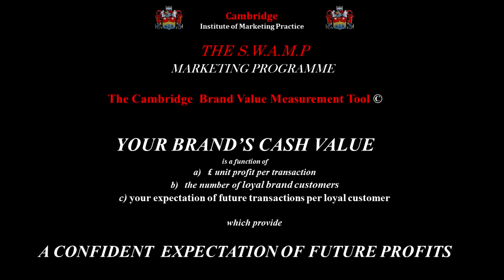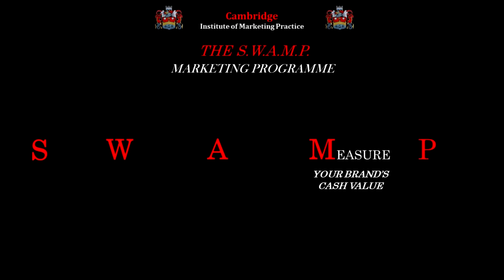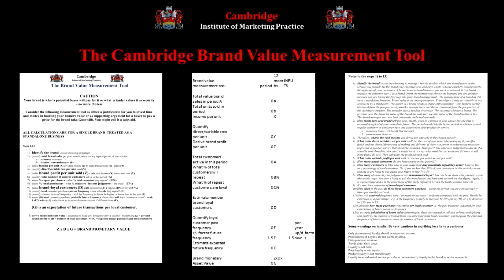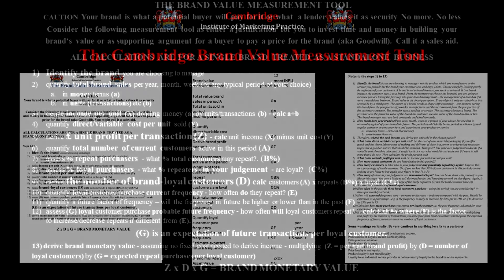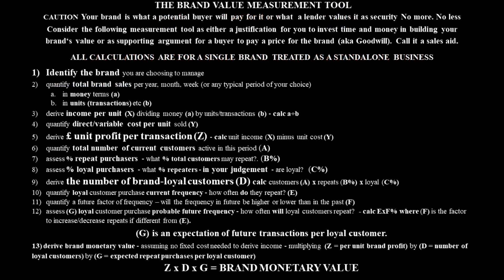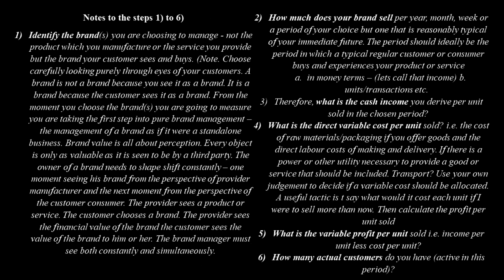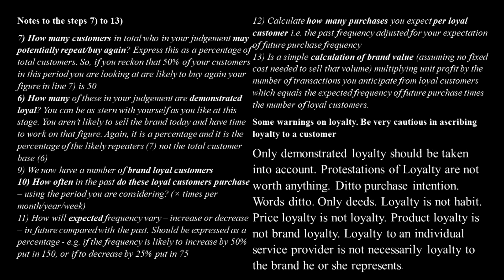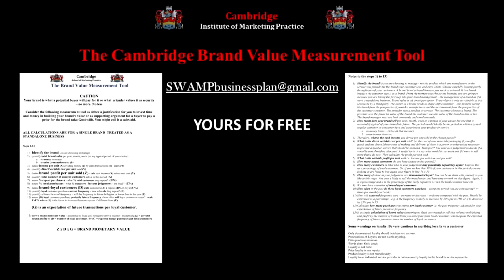S W A M P Measure #4 of 5 for Business Owners